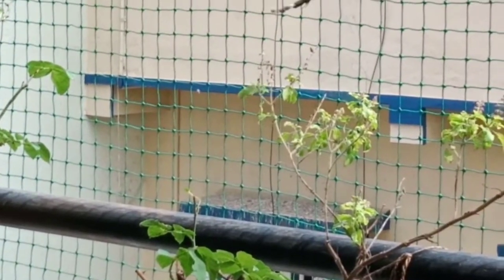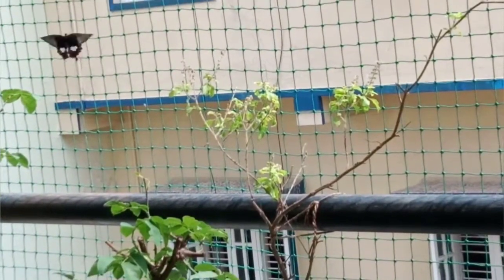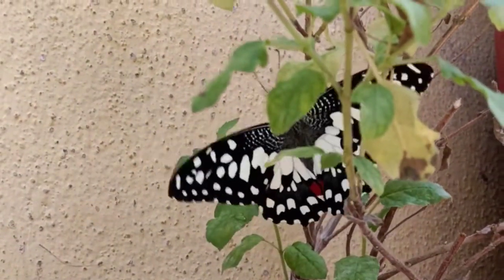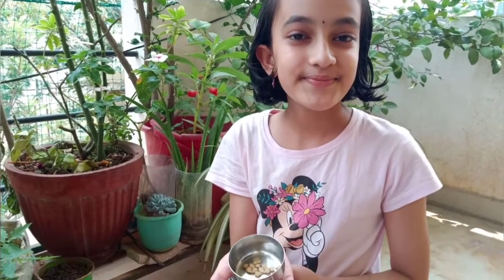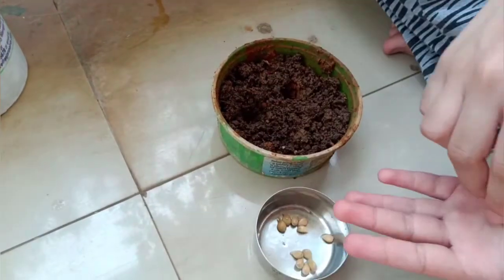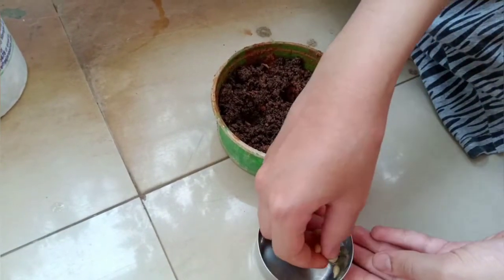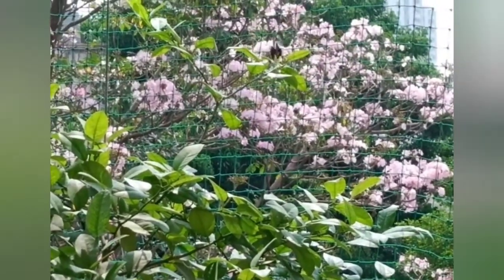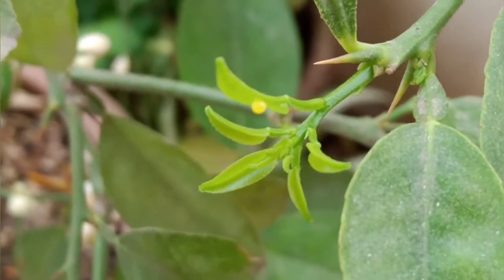How to Invite Butterflies to your Garden | Lemon Plant as Host | Common Mormon Lays Eggs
It's that time of the year when flowers bloom and show us their beauty.

Here, I show you how we can invite butterflies to lay eggs in our garden. Also, we can see the eggs hatch into caterpillar and finally emerge into beautiful Butterfly.

What to do with Sprouted Onion | How to Plant Onion | Kid's Activity to Grow Spring Onion

How To make Lamp Shade from Paper Bag | Best out of Waste | DIY Lamp Shade | Paper Craft